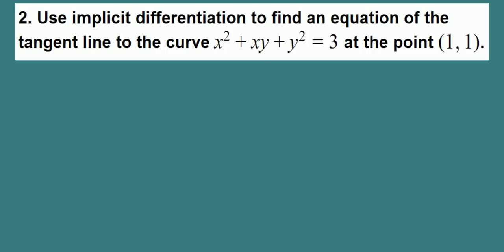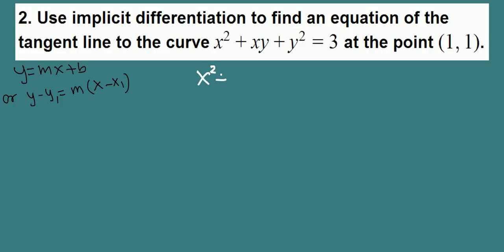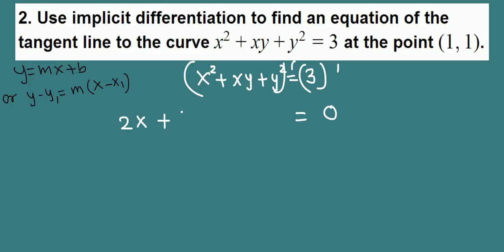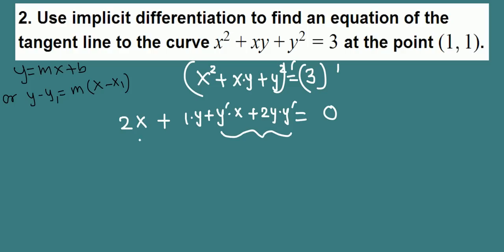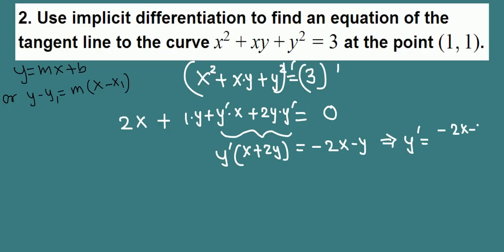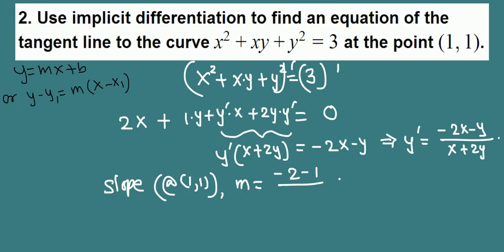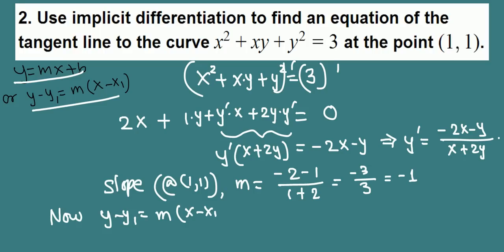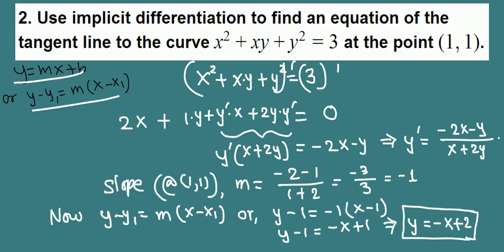Equation of a tangent line with Implicit Differentiation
equation of tangent line